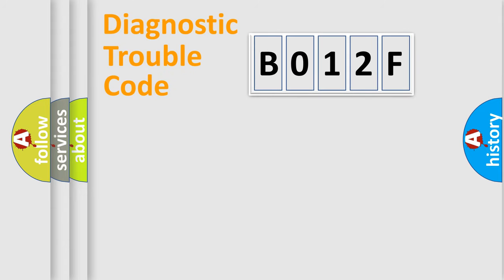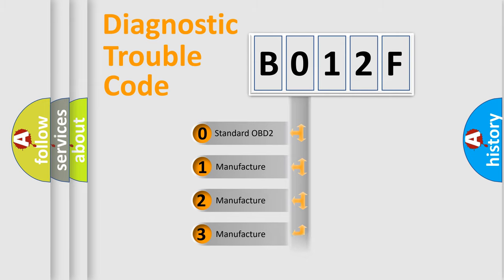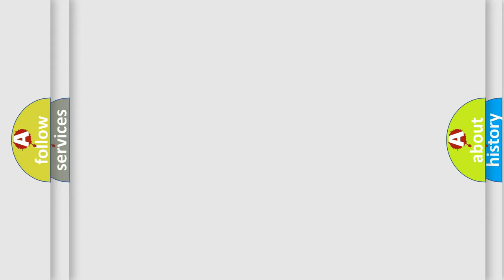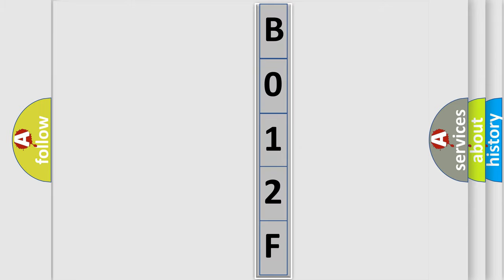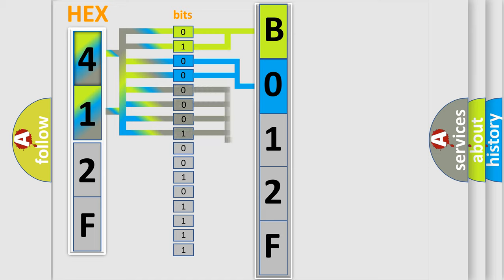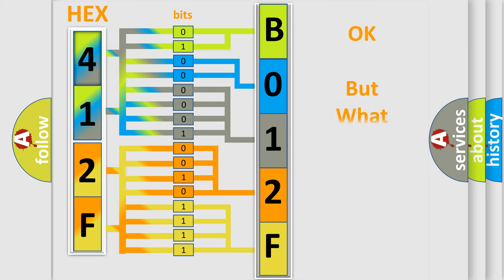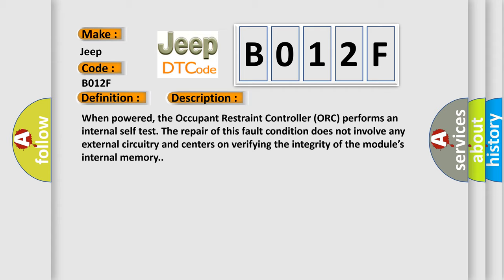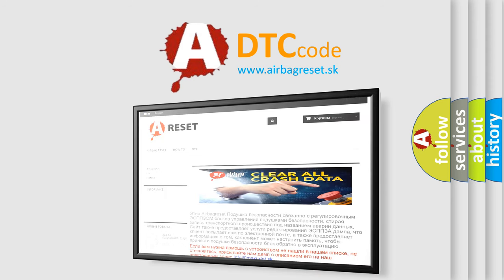DTC Jeep B012F Short Explanation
Contents:
0:21 Basic DTC analysis according to OBD2 protocol standard.
1:48 Insight into programming
2:58 A diagnostically understandable description of the Diagnostic Trouble Code
3:05 Basic error definition

Make
Jeep
Code
B012F
Definition
Deployment Data Record Full
Description
When powered, the Occupant Restraint Controller ORC performs an internal self test The repair of this fault condition does not involve any external circuitry and centers on verifying the integrity of the modules internal memory
Cause
 lower then p higher then Occupant Restraint Controller Orc lower then  or p higher then